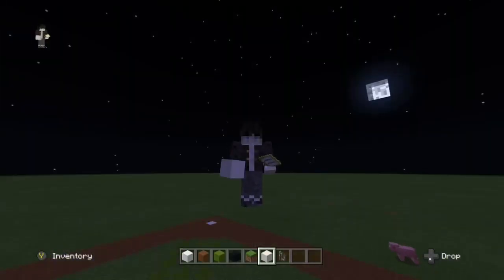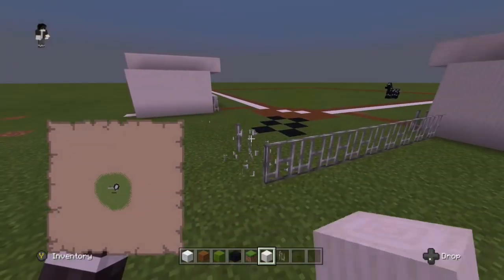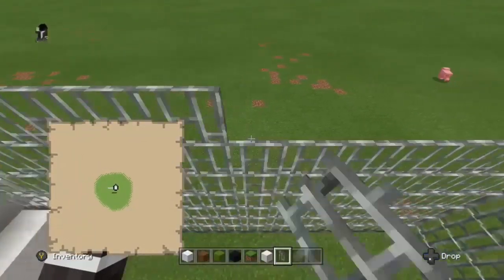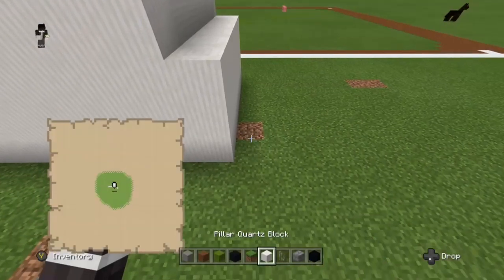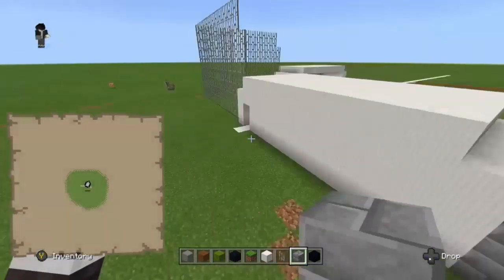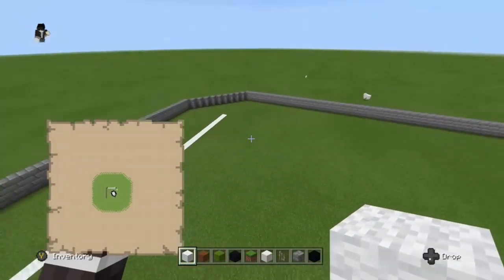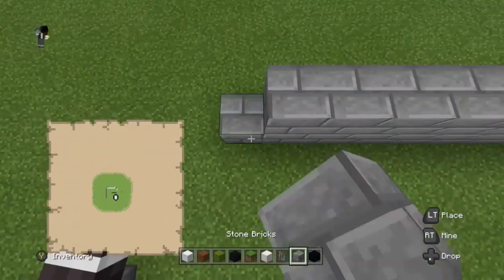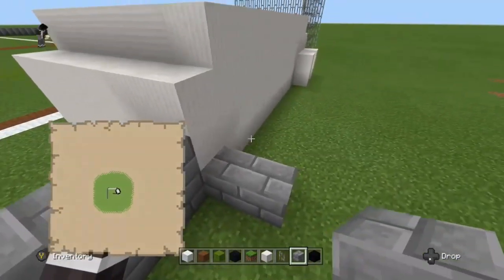baseball stadium ep1/minecraft